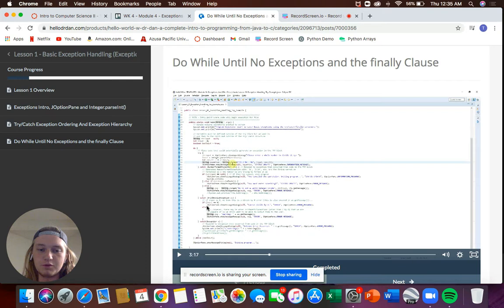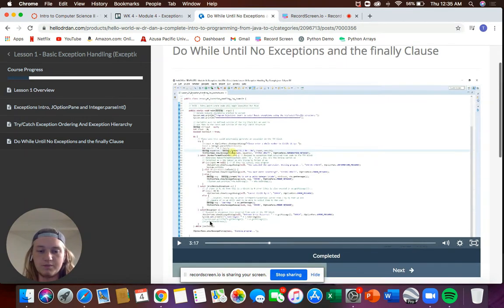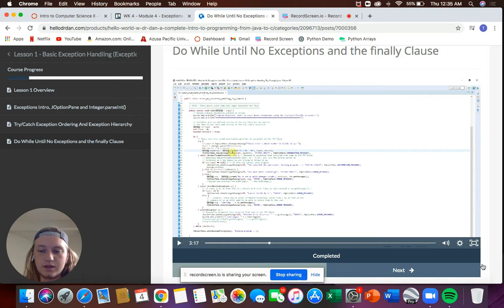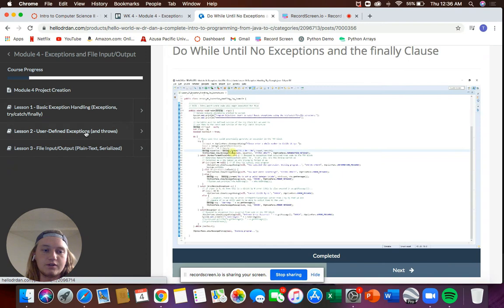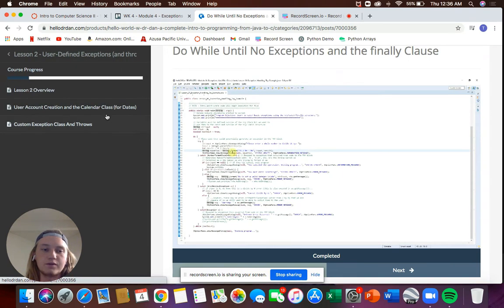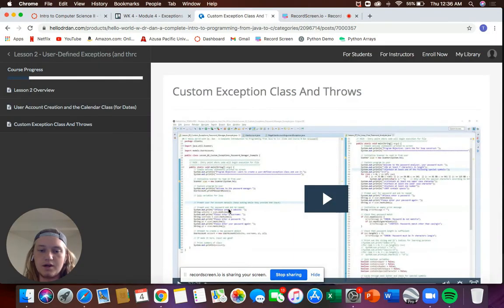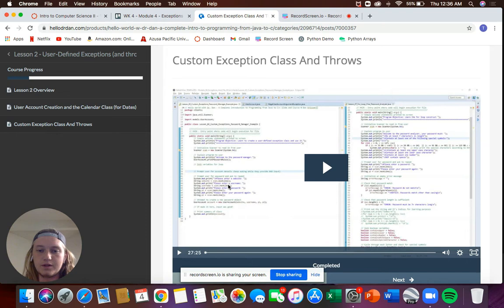Week 4 Exceptions Hello Dr. Dan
Hello Dr. Dan review for CS 125 with Dr. Grissom